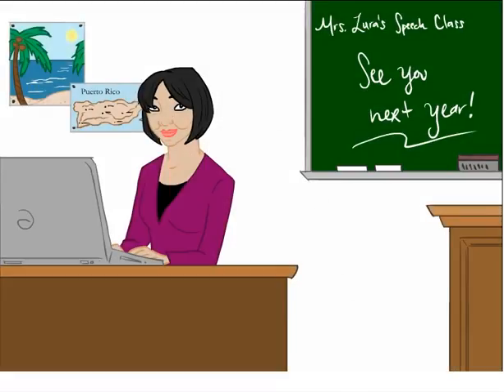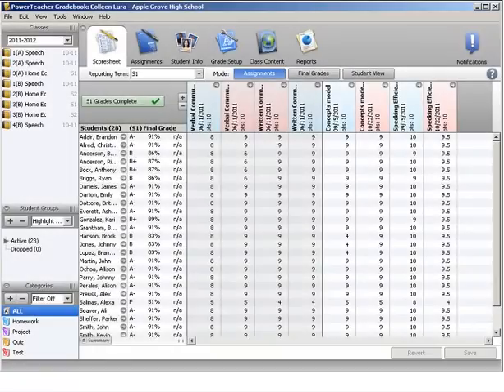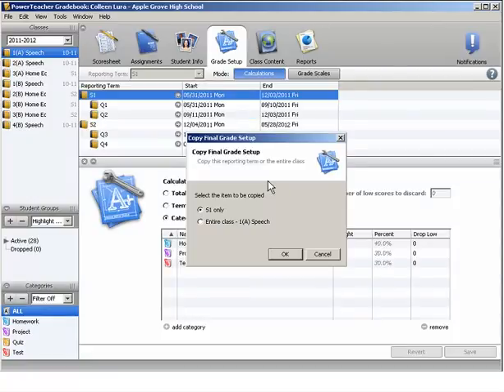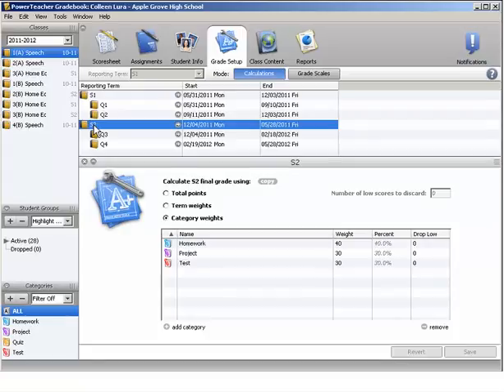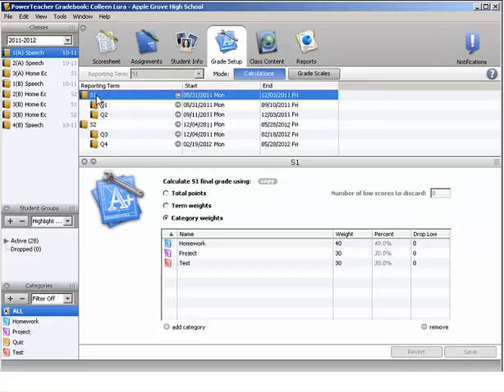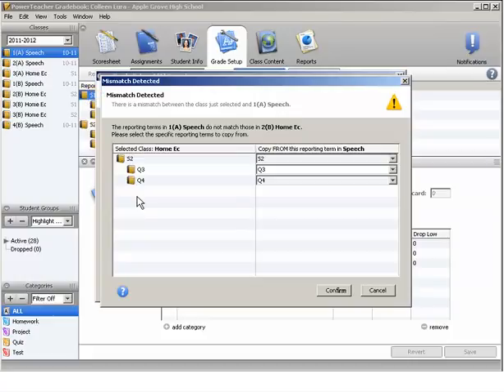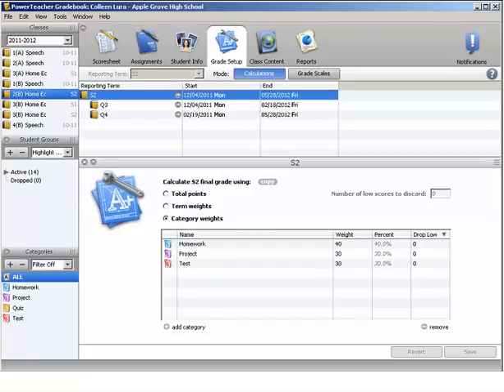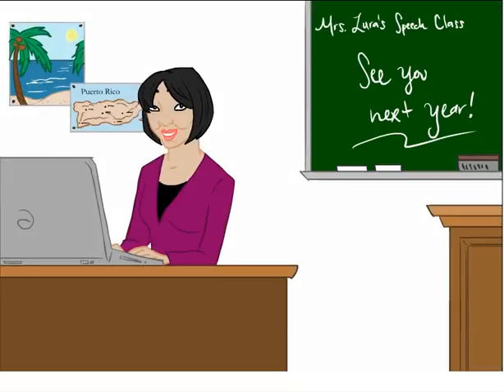PowerTeacher Gradebook: Copying Final Grade Setup